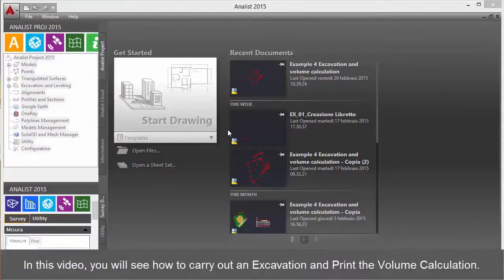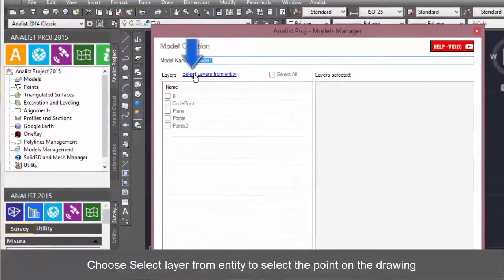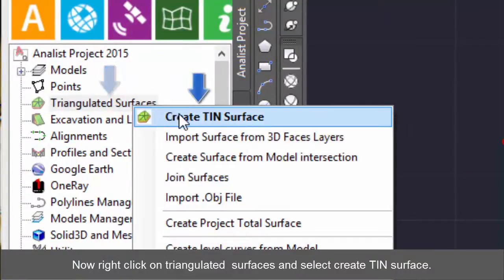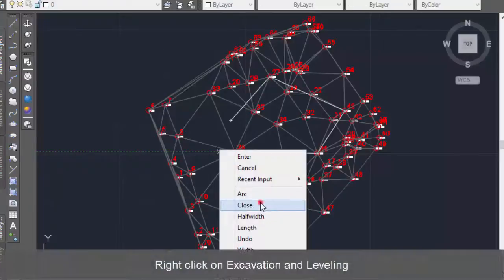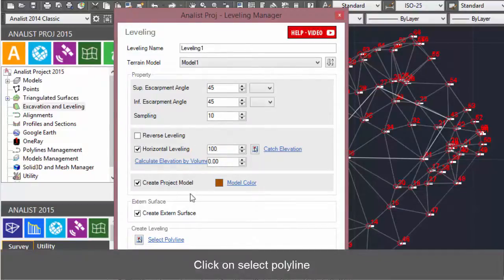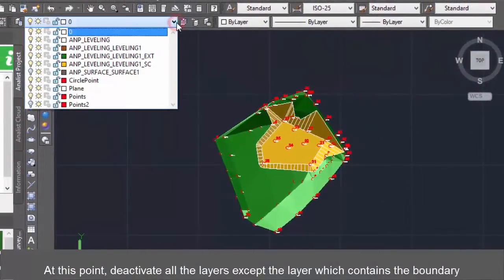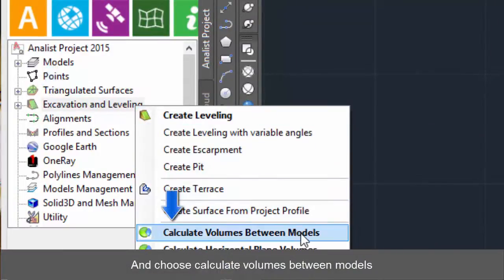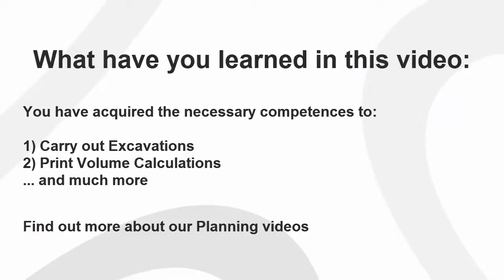How to carry out an Excavation and print the volume calculation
- How to carry out an Excavation and print the volume calculation with Analist, Land Surveying Software.